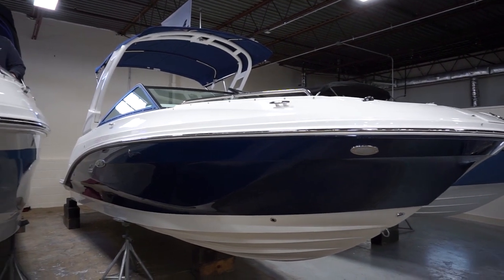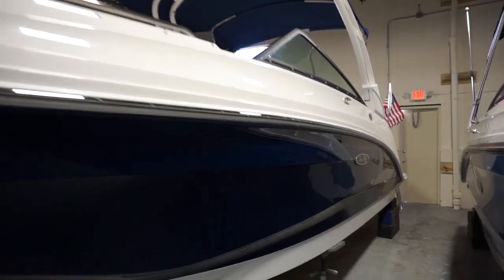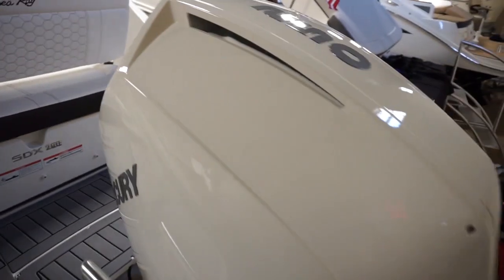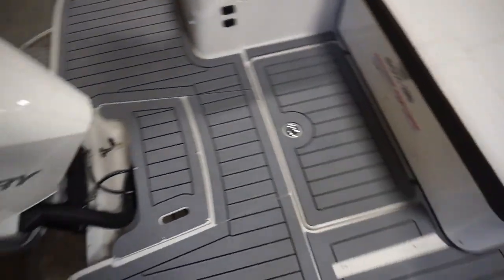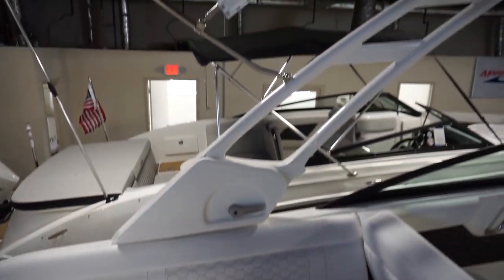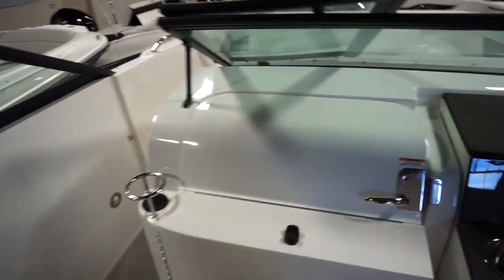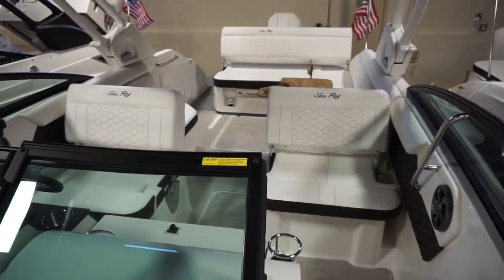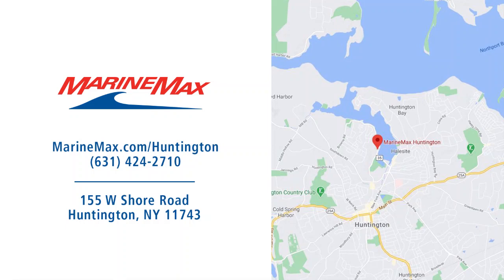2021 Sea Ray SDX 250 Outboard Boat for Sale at MarineMax of New York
The Sea Ray SDX 250 OB turns every weekend into a joyous escape. Bow to stern, this versatile deck boat reflects Sea Ray's commitment to quality craftsmanship and intelligent engineering, including a layout that encourages socialization and relaxation, and technology that ensures ease of use. The addition of Mercury® outboard power adds freedom and flexibility to suit a variety of boating environments. With impressive seating capacity, abundant storage and stylish good looks, the SDX 250 is the go-to for effortless family day boating.

Spacious and versatile, the SDX 250 is built to entertain.  Its 14-person capacity and ample, creative storage options make it the premier vessel for hosting friends or for a quiet family outing. Everything from the top of the SDX 250's innovative optional Sports Tower to the bottom of its sporty, stylish hull has been thoughtfully designed to meet the standards of Sea Ray excellence.